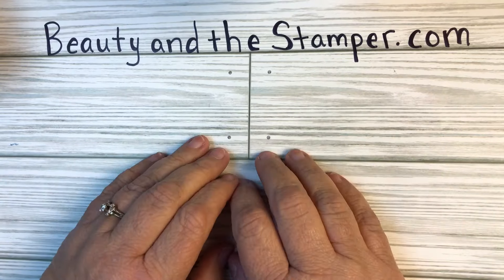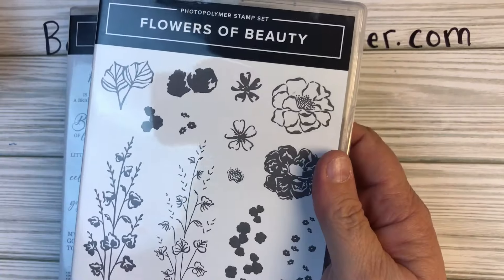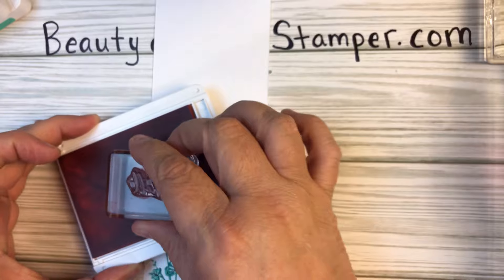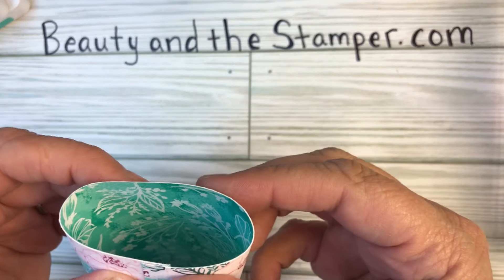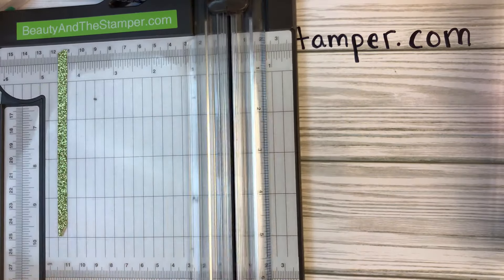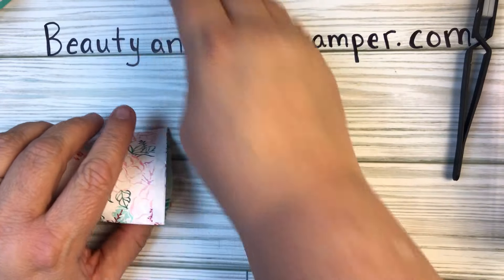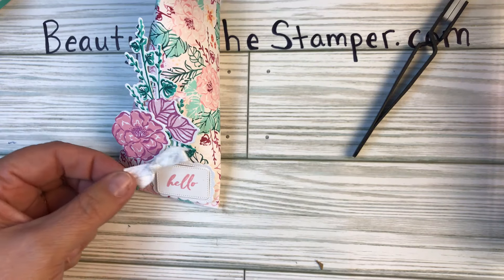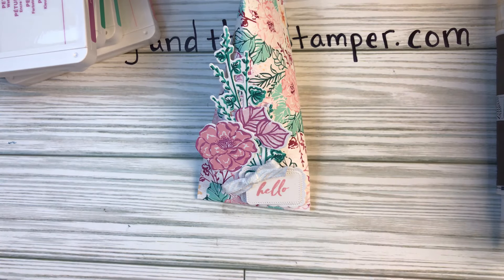Let’s make a beautiful package with NEW Stampin’ Up! Product - Global Stampers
White Gel Pen